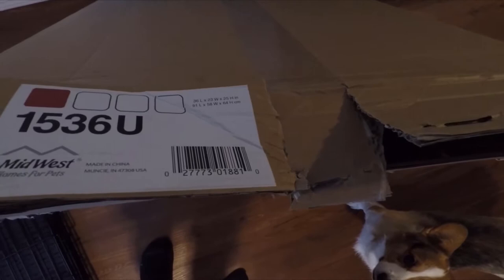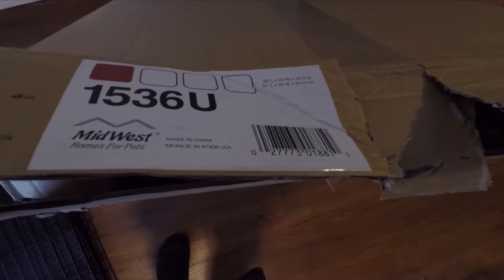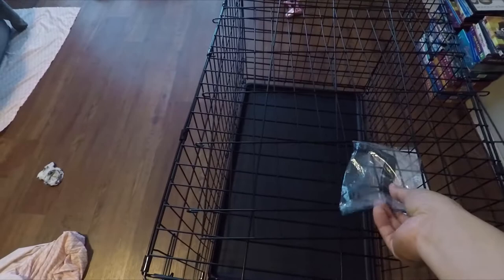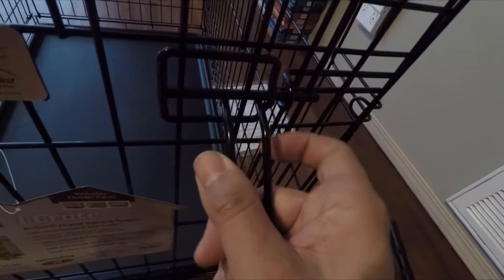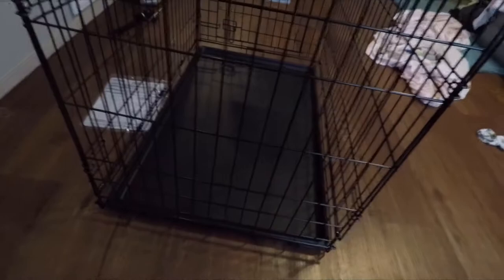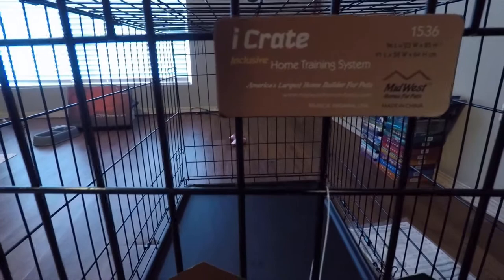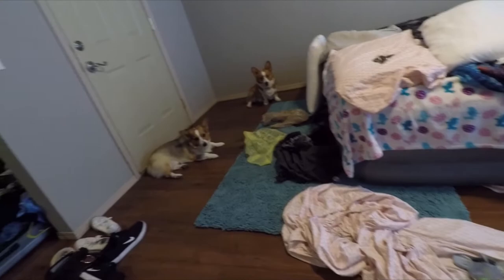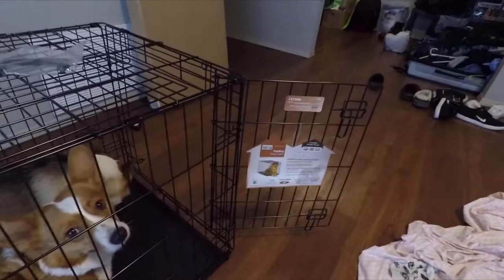Amazon Prime Buys: Midwest iCrate dog crate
FOLDING METAL DOG CRATE BY MIDWEST FROM AMAZON PRIME.
SIZED PURCHASED: 36INCH WITH DIVIDER.
PRICE: 35 DOLLARS NOT INCLUDING TAX